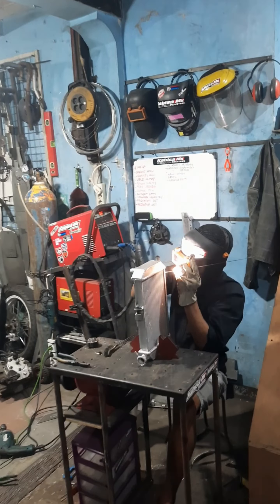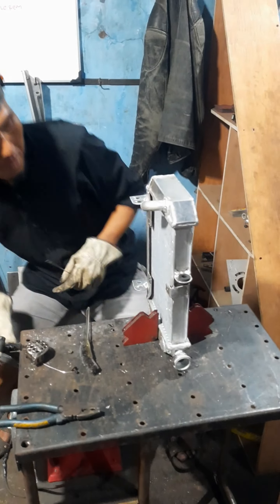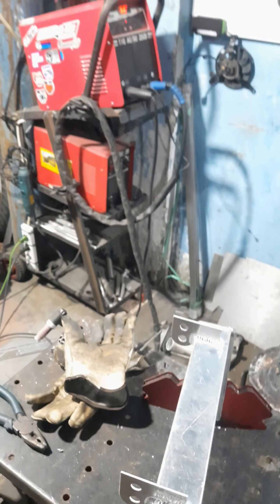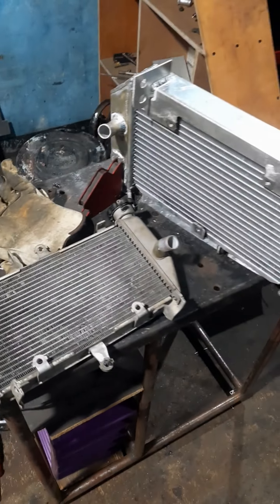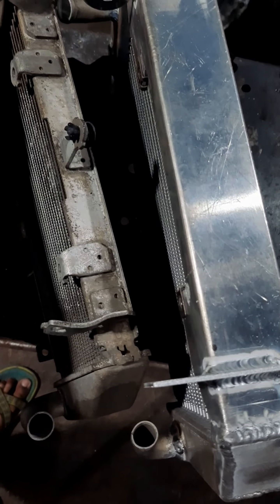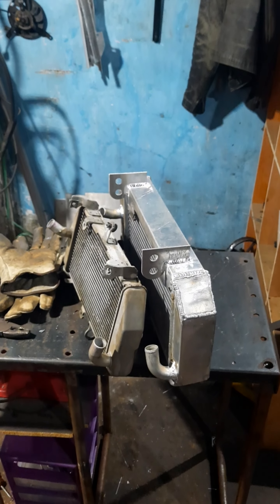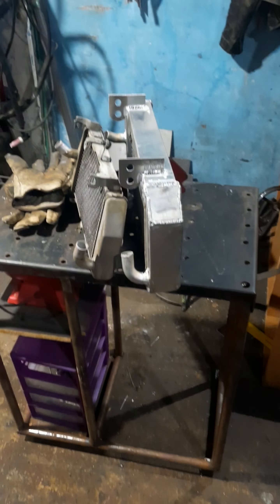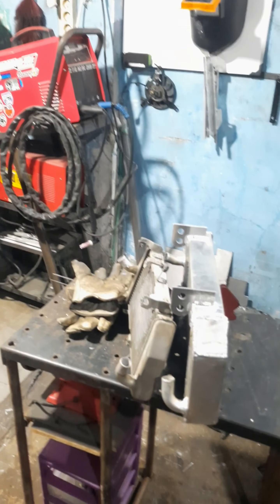pembuatan radiator custom aluminium las tig ac dc @andi_uwenkabisamx-trailsho9998 radiator bandung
Upgrade radiator mt25 jadi lebih besar dan adem, karena menampung banyak air nya,
Tadinya radiator uk lebar 30an cm jadi 40cm dan ti ghi 14cm jadi 20cm tebal 2.5cm jadi 5cm
kabisamxindustries agen dan pemasok radiator custom serta ahli dalam modifikasi semua jenis radiator custom.
Pemesanan
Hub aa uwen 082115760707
Follow @aa_uwen.kabisamxtrailshop
Follow @aa_uwen.kabisamxtrailshop
Follow @aa_uwen.kabisamxtrailshop
Follow @aa_uwen.kabisamxtrailshop
Follow @aa_uwen.kabisamxtrailshop